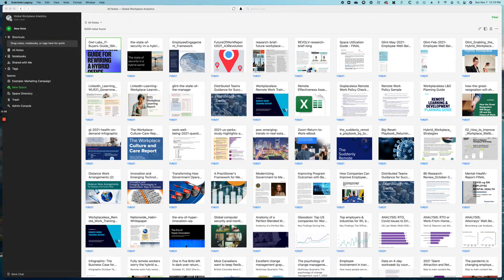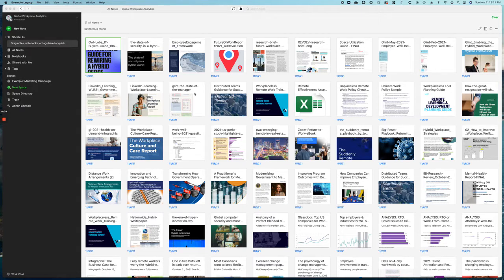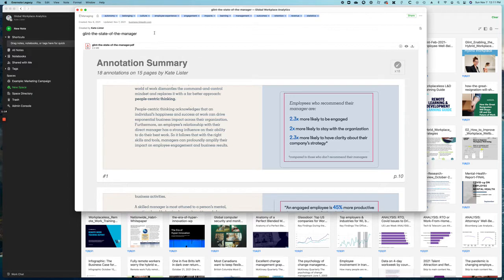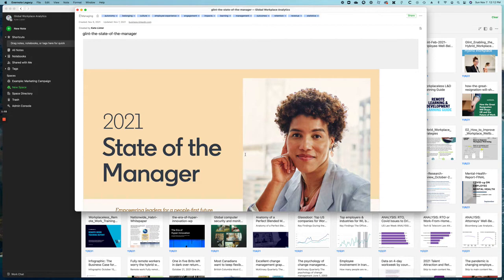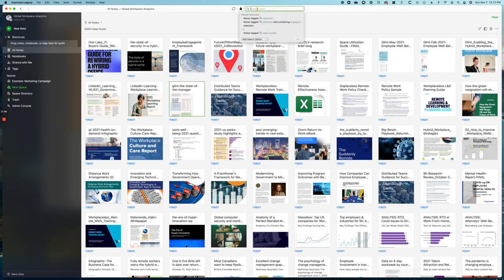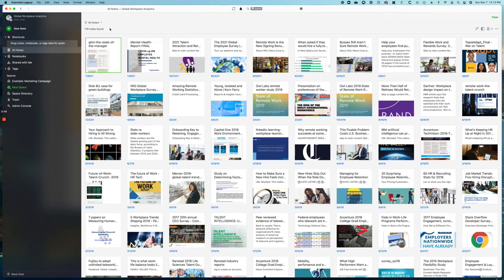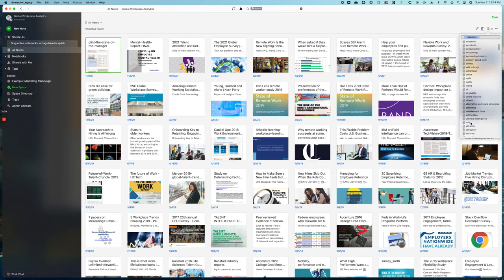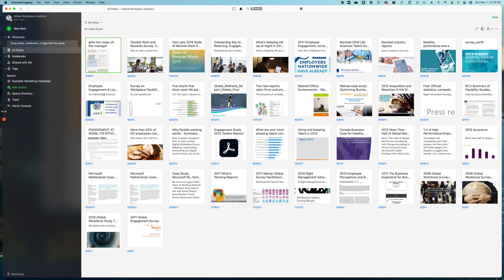Global Workplace Analytics' Proprietary Workplace Research Database Walkthrough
Our work at global workplace analytics is informed by a proprietary library that includes over 6,000 documents, research papers, news items, case studies, the best of what we've seen or read about workplace and workforce trends around the world.

It's continually updated. We've added over a thousand items just in the last year and it's fully tagged so that we can do custom sorts and searches.

This is a brief demo of how it works.

Having data like this at our fingertips allows us to advise our clients and those of our partners based on science. It allows us to quickly equip sales teams with the facts decision-makers are looking for, and it keeps us at the center of thought leadership.